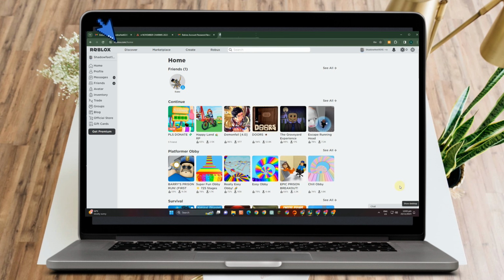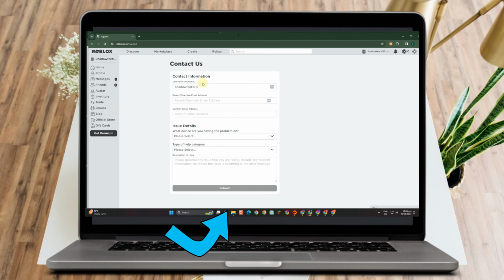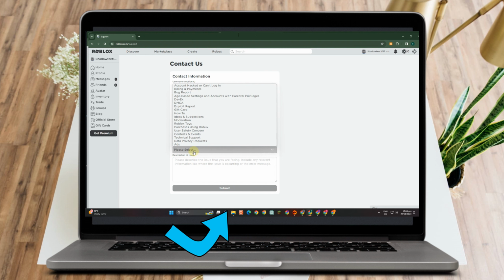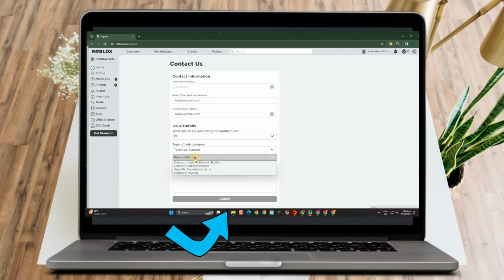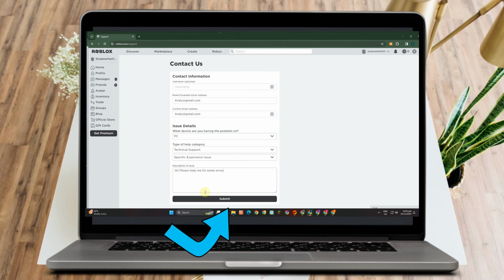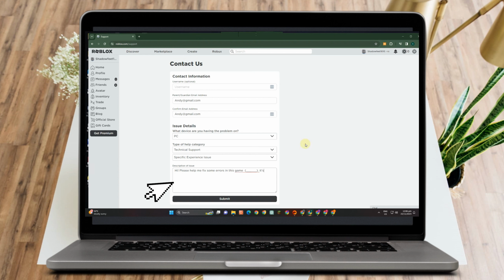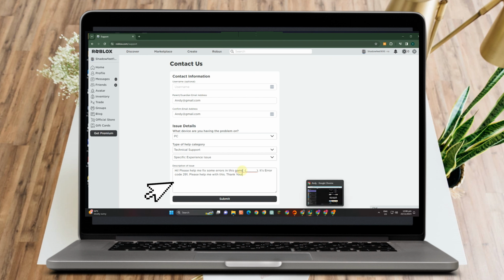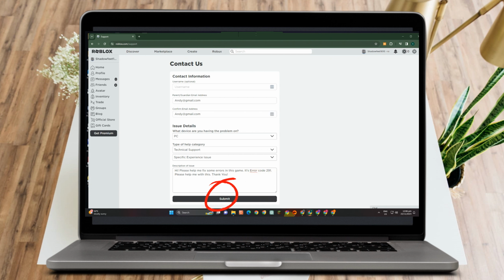How To Fix Roblox Error 291 (Quick Tutorial)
🔧 How To Fix Roblox Error 291: Quick & Easy Solutions! 🔧

Are you encountering the dreaded Roblox Error 291 and can't figure out how to get back into the game? Fret not! In this tutorial, we've got you covered with step-by-step solutions to banish Error 291 for good.

🚀 What You'll Learn:

Understanding the root causes of Roblox Error 291
Quick fixes for common issues triggering the error
In-depth troubleshooting methods to resolve complex cases
Pro tips to prevent Error 291 from recurring
🛠️ Tools & Resources Mentioned:

Roblox official support channels
Network troubleshooting techniques
Common mistakes to avoid during the troubleshooting process

Got questions or need further assistance? Drop them in the comments below, and our community or I will be happy to help you out!